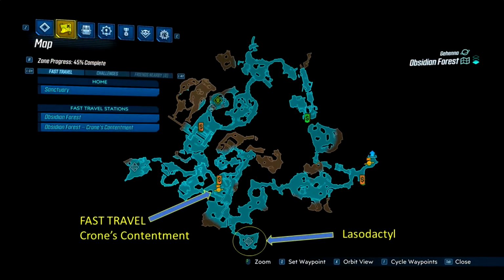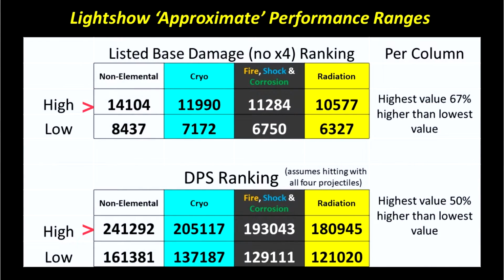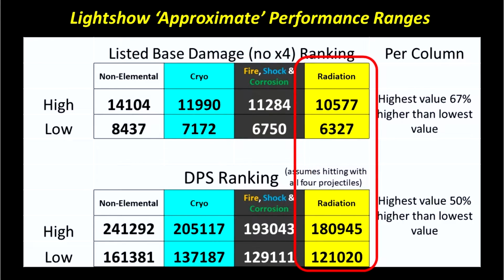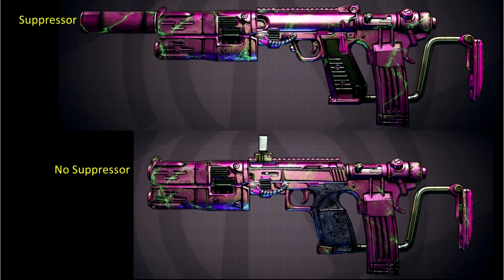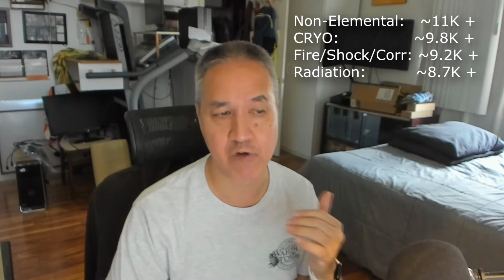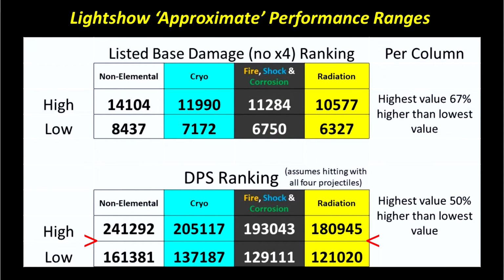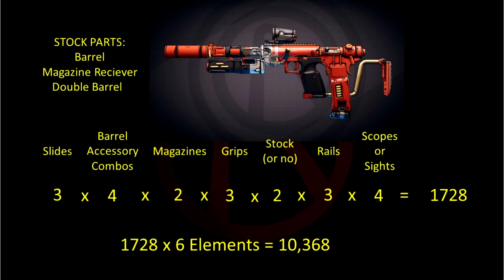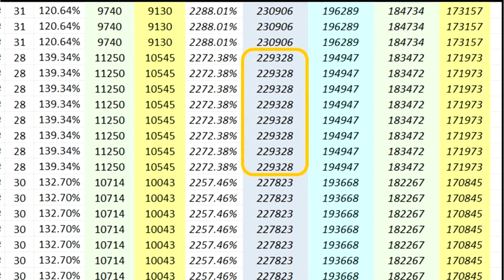Borderlands 3 Lightshow Pistol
Quick look at the Lightshow pistol's performance range, and the parts to look for on the top performers.